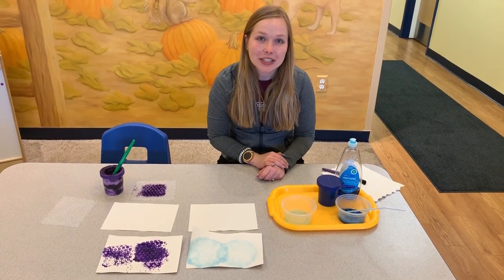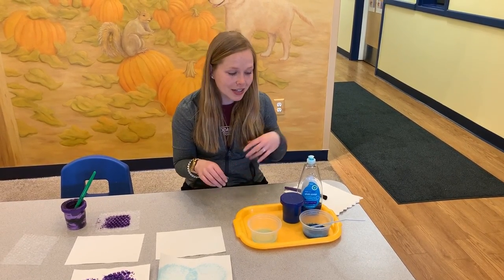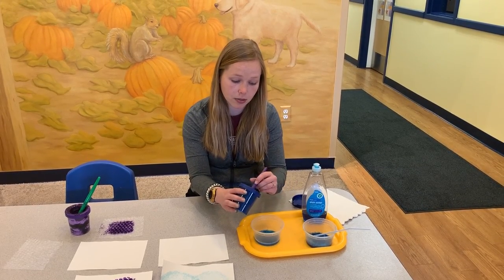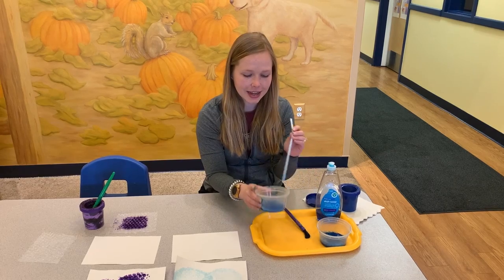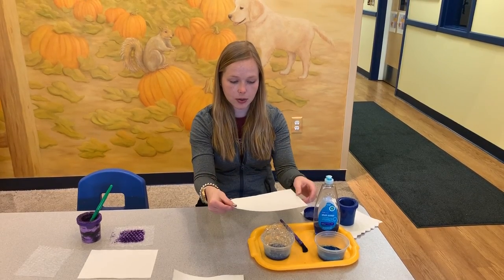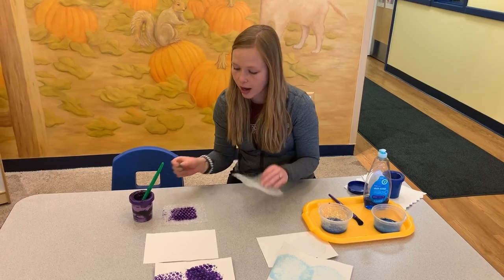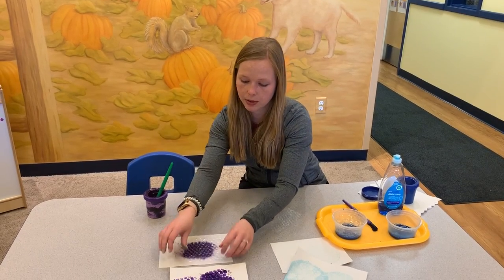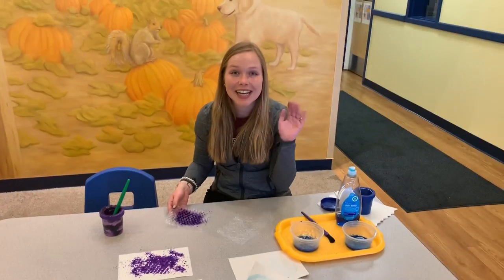Ms.Ashley- Bubble Paintings